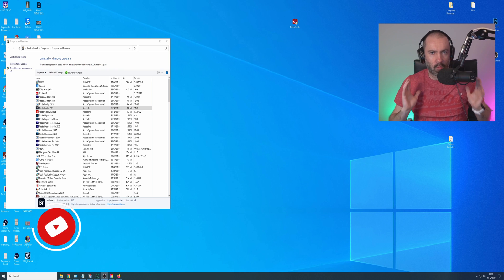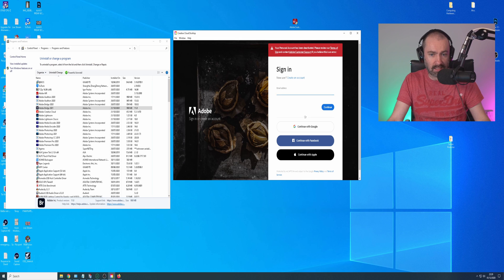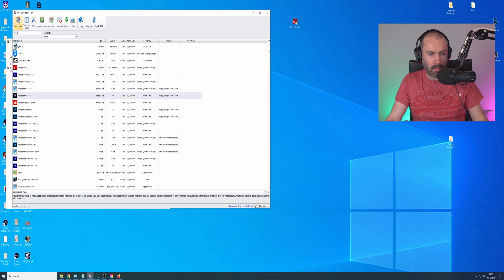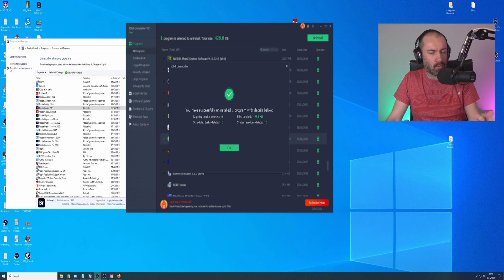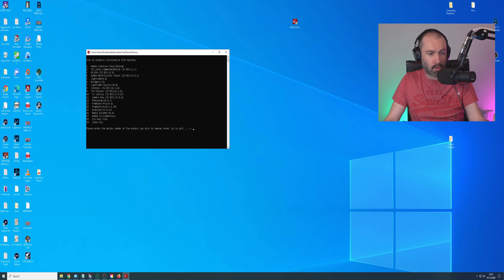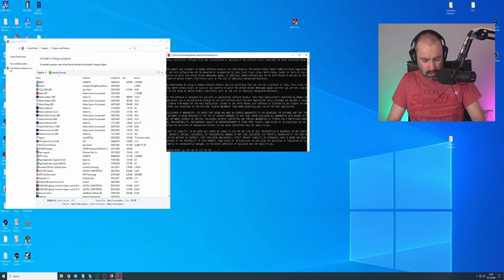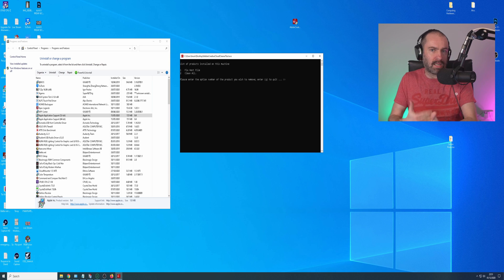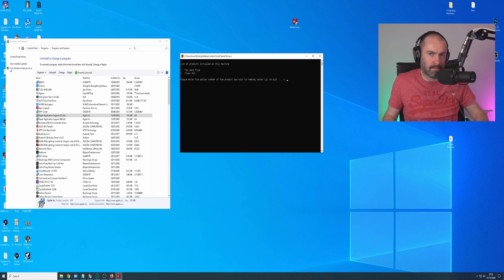How to Remove Adobe Software From Your Computer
Removing Adobe apps is easy. right?

Well, it should be, but if you have deactivated your Adobe account, you will not be able to uninstall Adobe's software from your computer as Adobe completely overrides your operating system's native uninstall process.

Thankfully, there is a solution to this problem.

Video Timeline
00:00 - The Adobe problem
3:02 - How to remove Adobe applications

Kevin